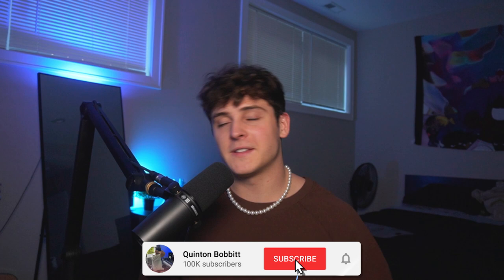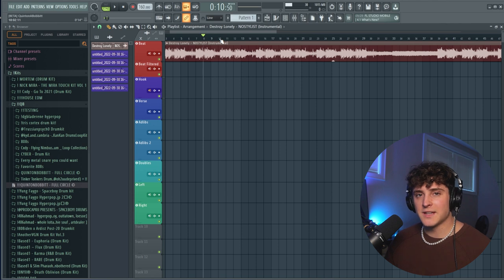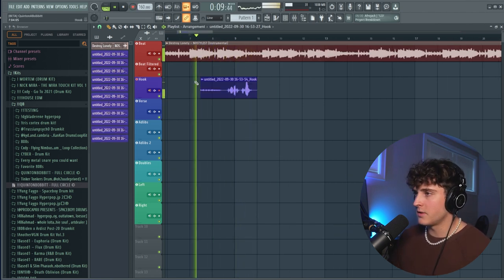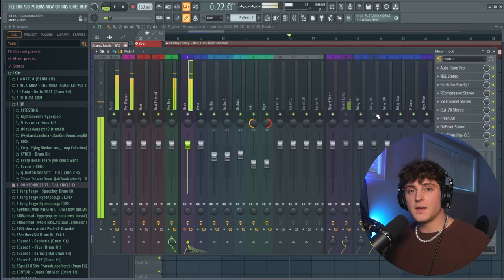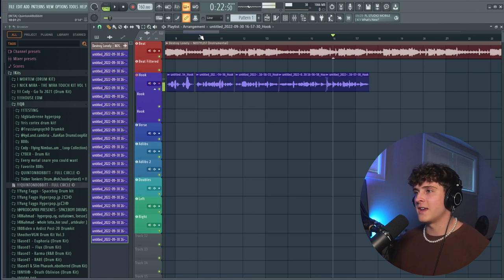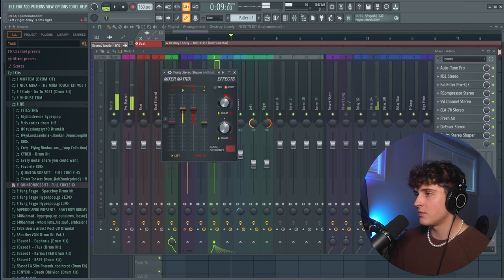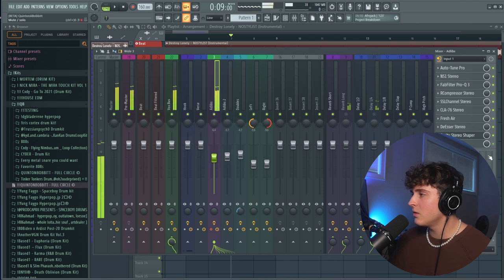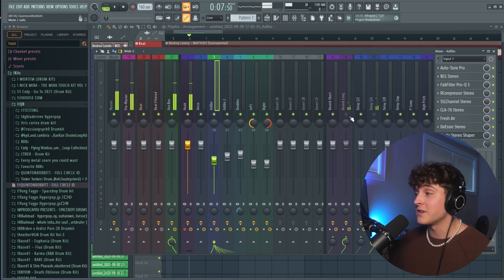How to Sound like DESTROY LONELY (NOSTYLIST VOCAL PRESET)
▸  In this video I show you how you can easily sound exactly like destroy lonely in FL STUDIO.